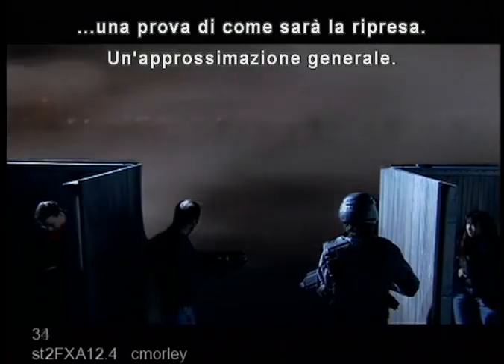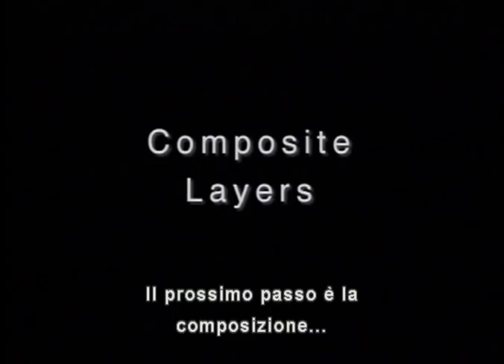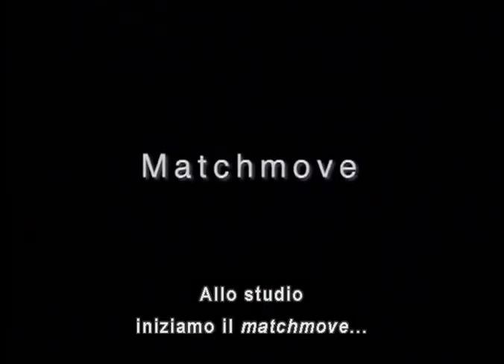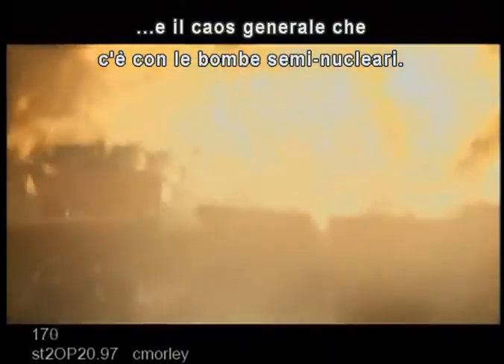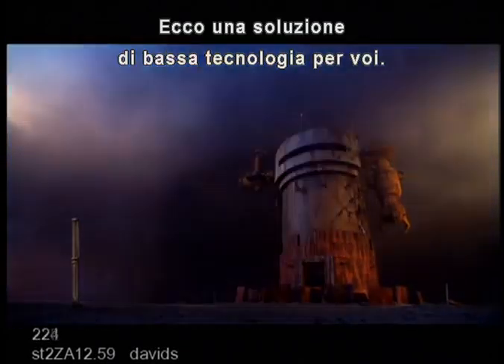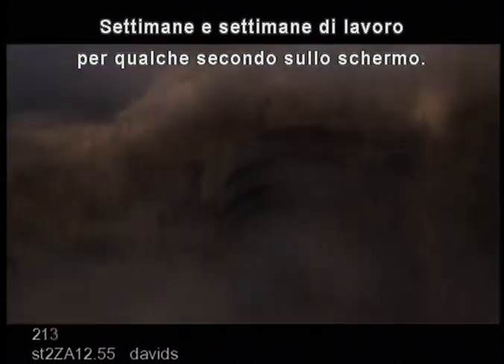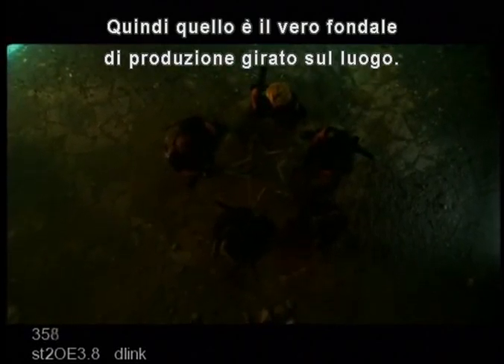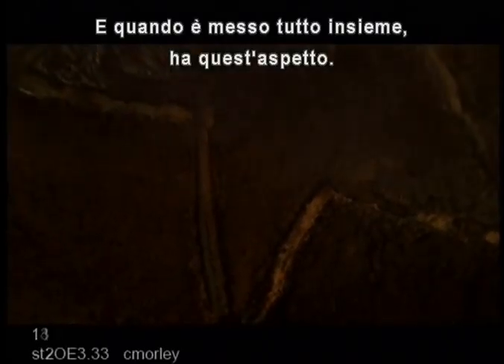Effetti Speciali di "Starship Troopers 2".avi